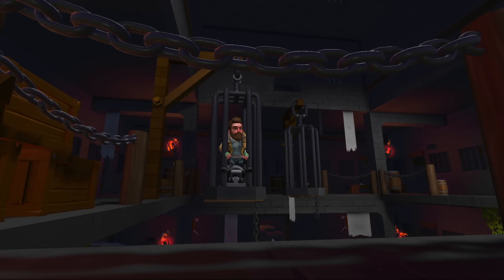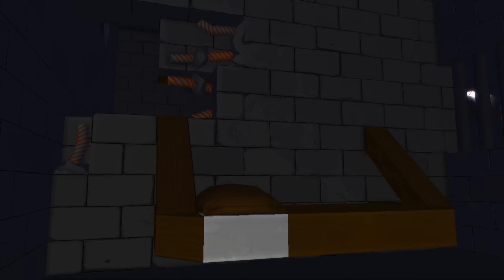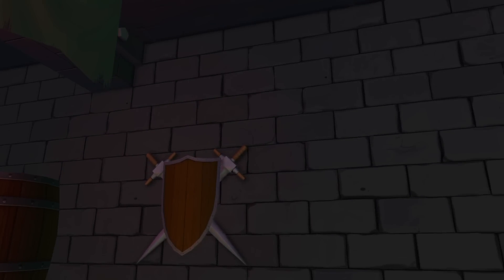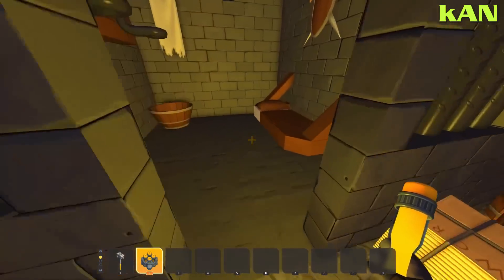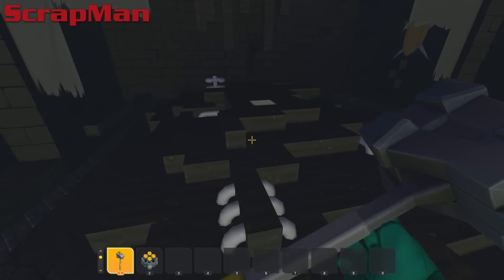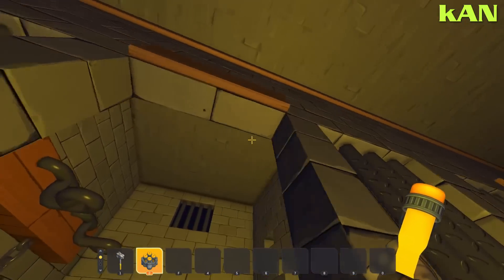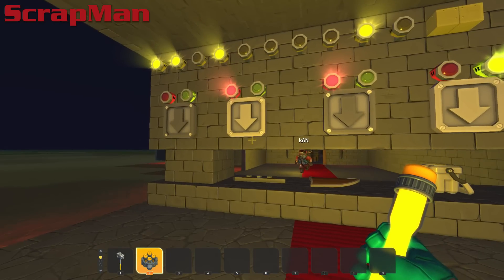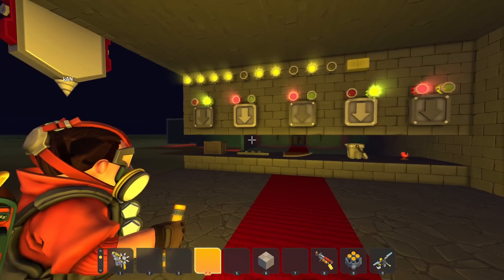I Sent My Friends on a Dark Dungeon Scavenger Hunt!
In today's Scrap Mechanic Multiplayer Monday, I built a dungeon scavenger hunt! ScrapMan and kAN will be racing to find hidden objects first. Whoever finds the most items wins!